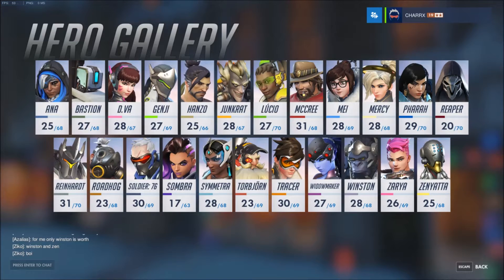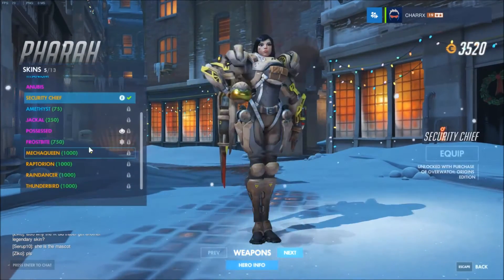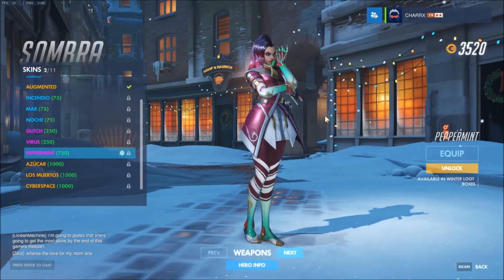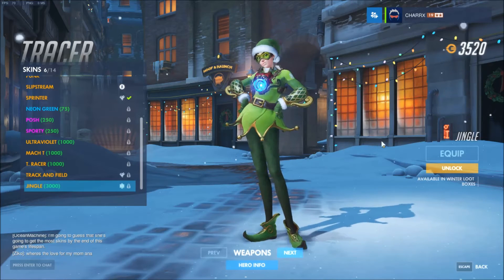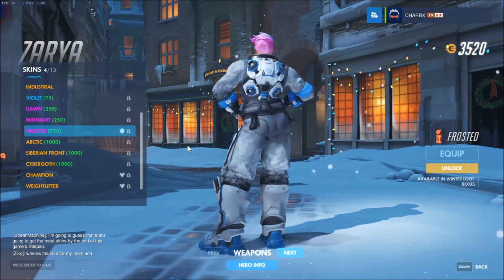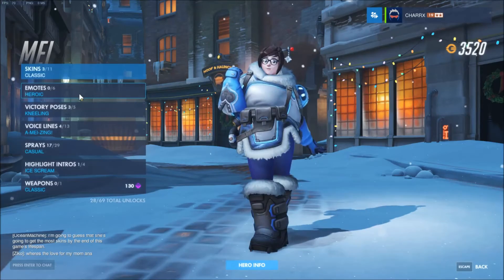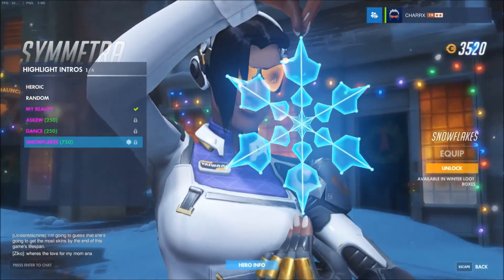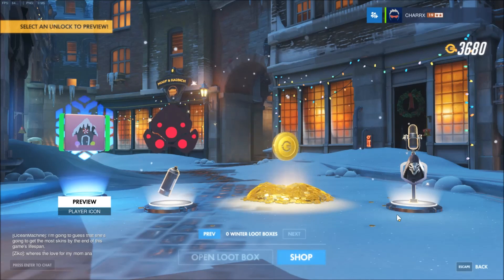ALL OVERWATCH CHRISTMAS SKINS , EMOTES AND HIGHLIGHT INTROS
all of them :D